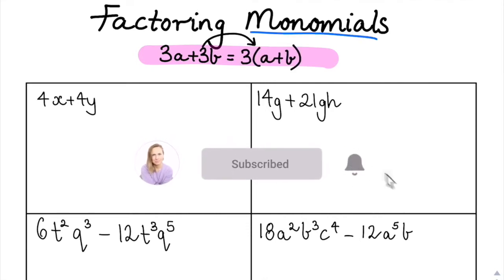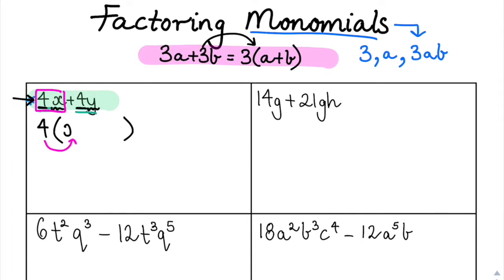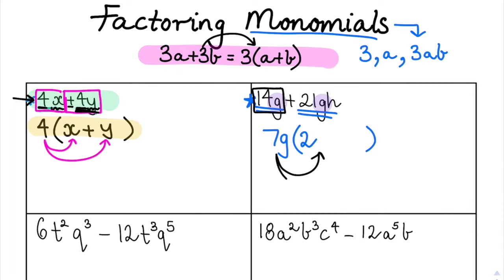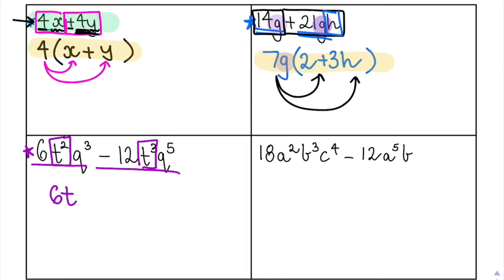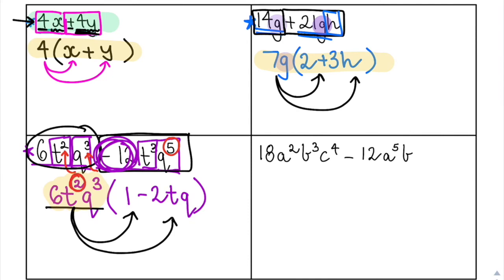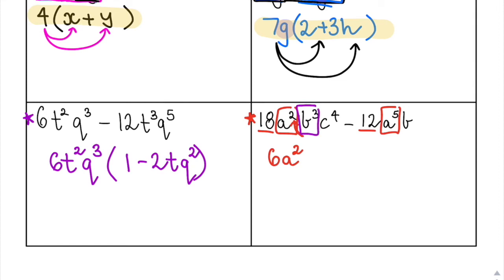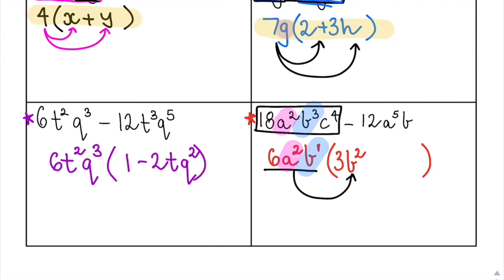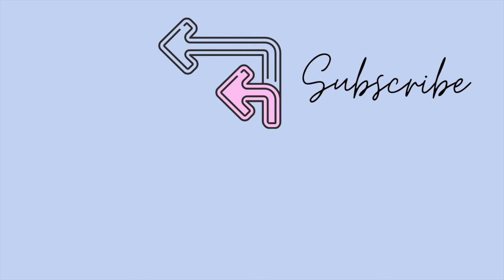Factoring Common Monomial Factor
Let's make this SIMPLE. Factoring out monomials doesn't have to be as stressful as all of the other factoring rules. In this video I will teach you how to factor out a monomial when given a range of different binomials using the Greatest Common Factor method.

In this lesson we work through a range of monomial factoring examples. In each problem we find the greatest common factor monomial and place it out the front of a set of parenthesis. We will use the distributive law in reverse to help fill in the parenthesis.